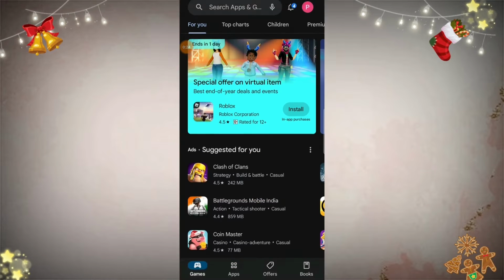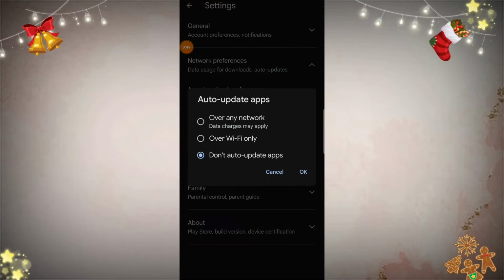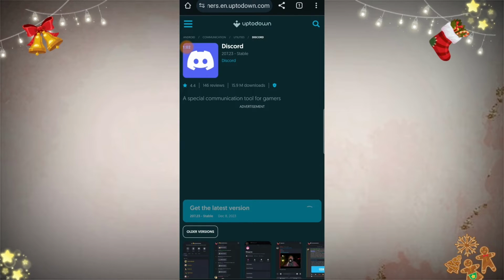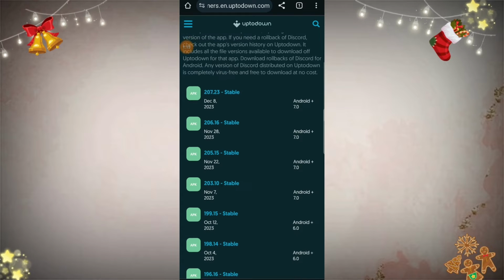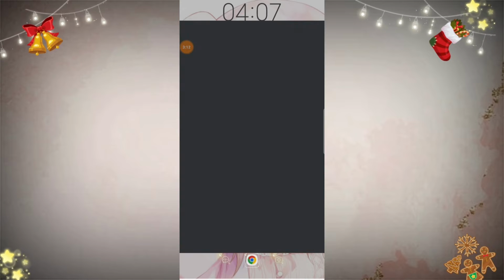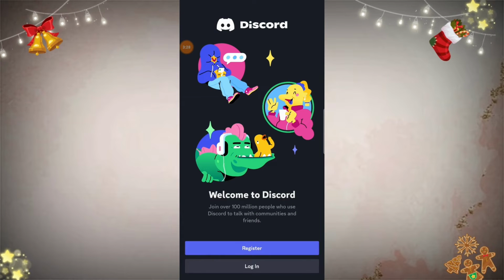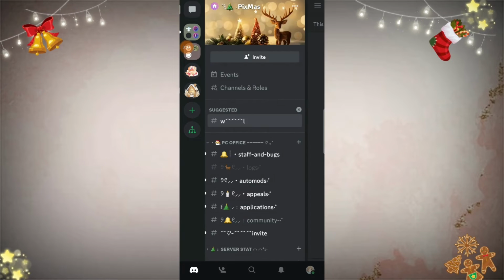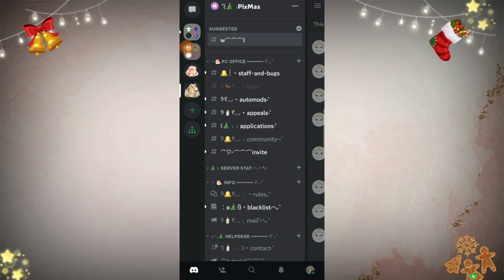HOW TO GET DISCORD OLD LAYOUT BACK (UPDATED DECEMBER 26th)